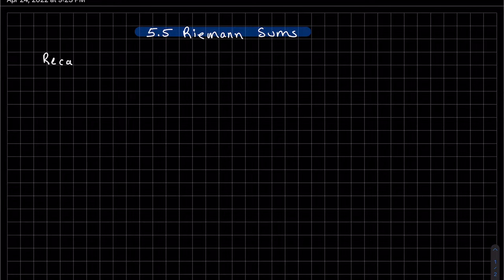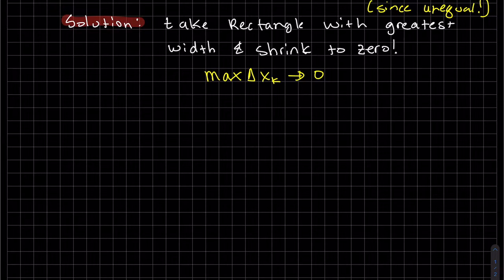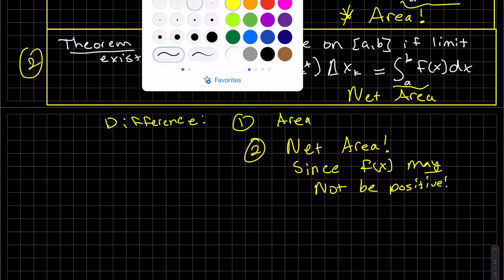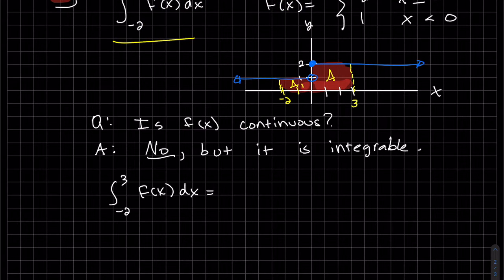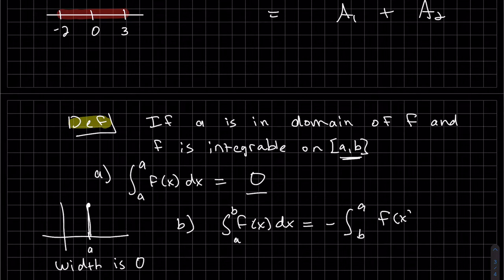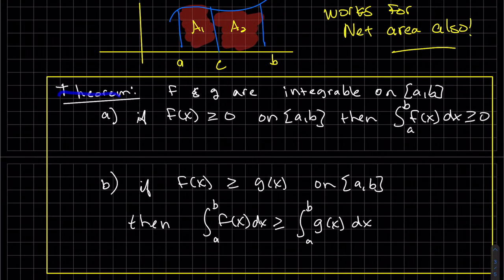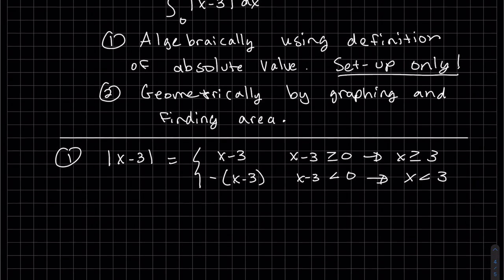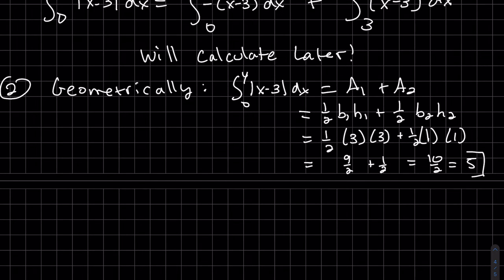Calculus 5 5 Riemann Sums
What is a Riemann Sum?  Learn the definition of a definite integrals and basic properties of Integrals too!